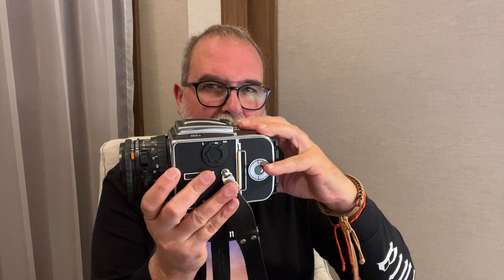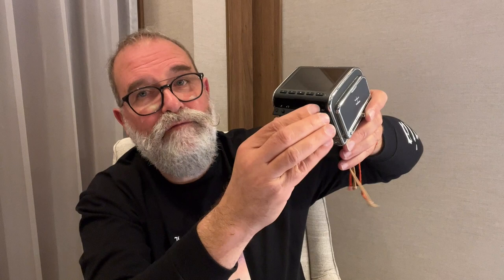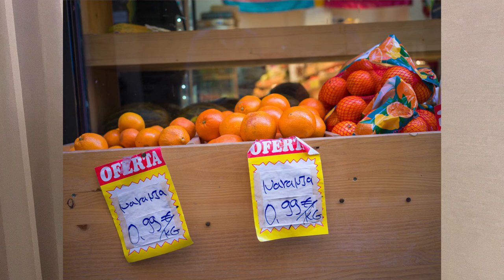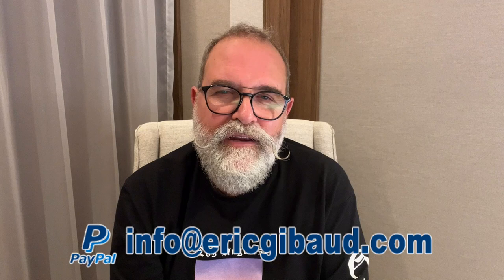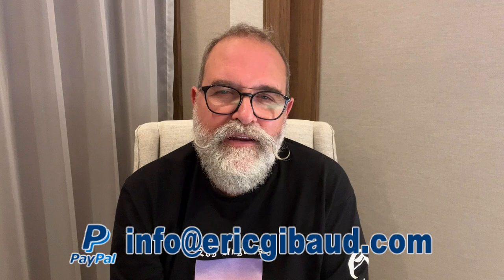Hasselblad 907x + CFV50 II & Hasselblad 503 CW - IN ENGLISH